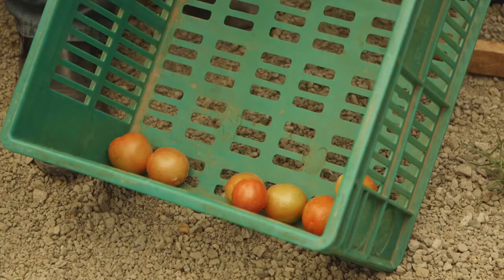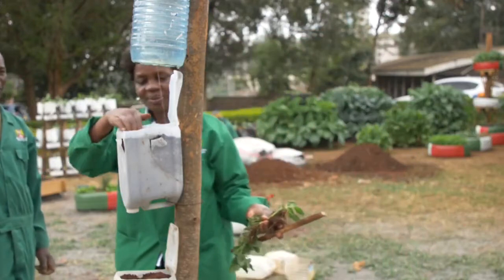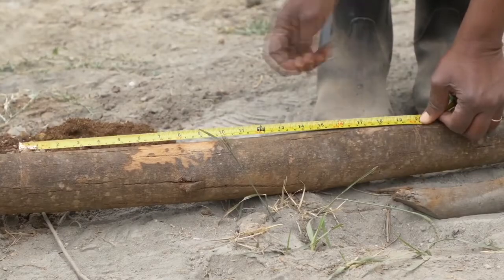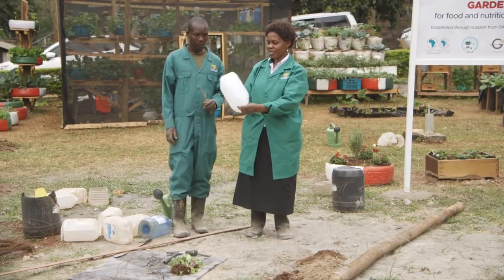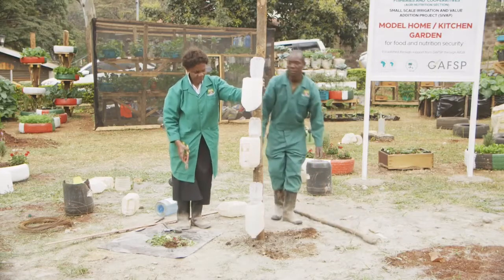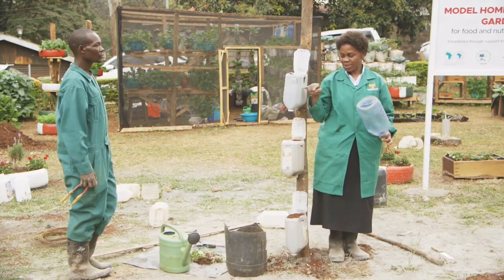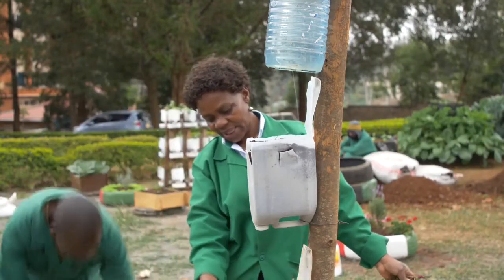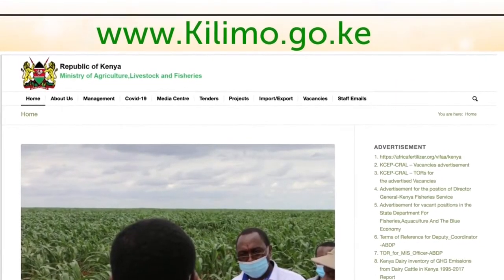How To Build A Simple Drip Irrigation Garden | MKULIMATODAY.COM